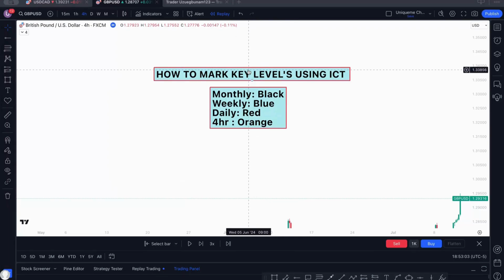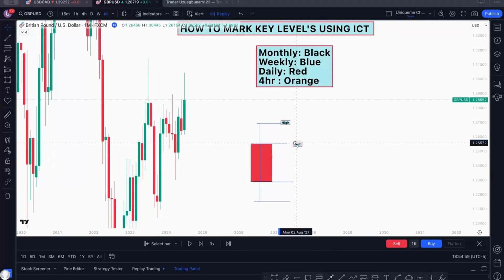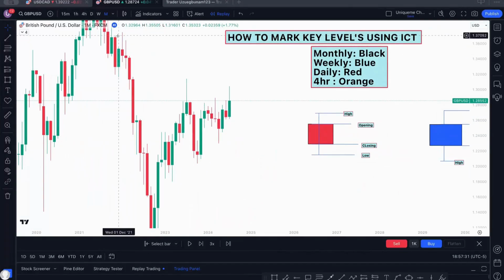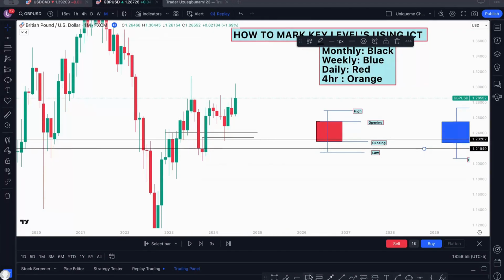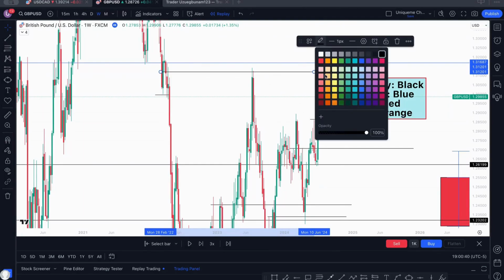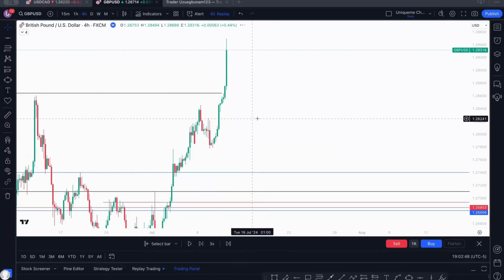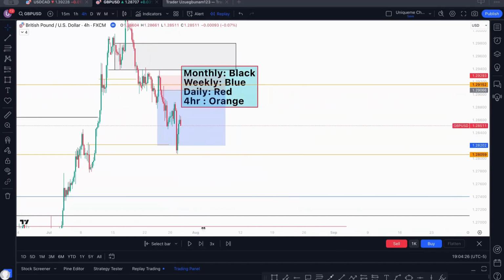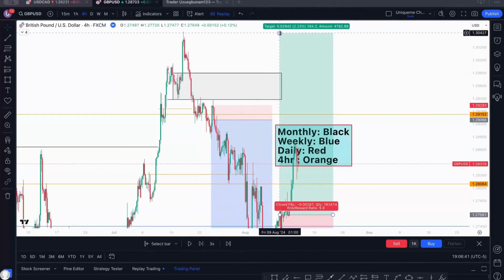How to mark key levels in the market using the ICT Concepts//Episode 132//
As a retail trader we are taught Key levels in the market in the market as a point of entry or a point to take your profit. Now as an ICT trader, we hardly see swing traders which can be difficult for those who are working 9 to 5 daily jobs. So i hope this video is impactful to you as you grow.

0:00 Introduction
14:54